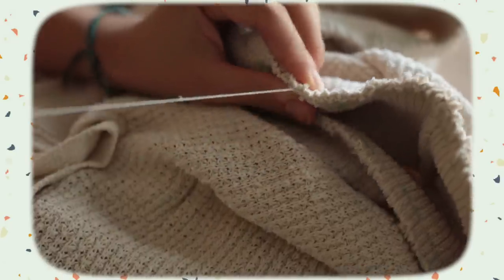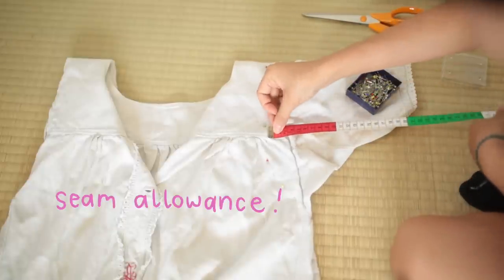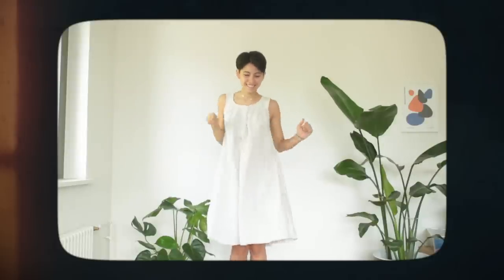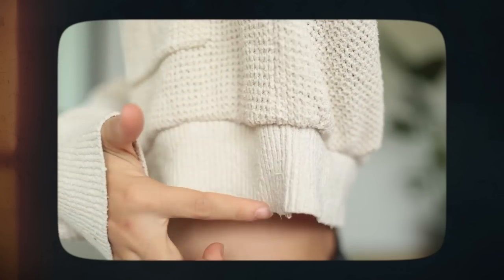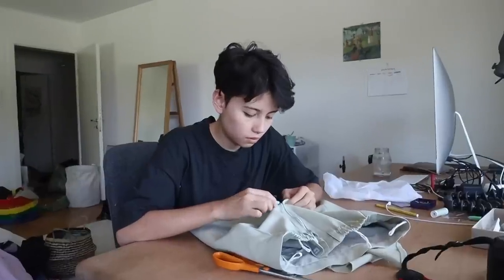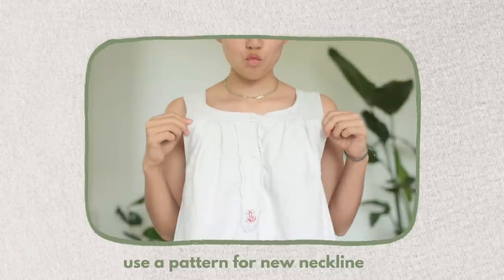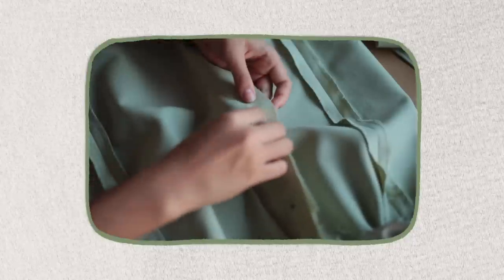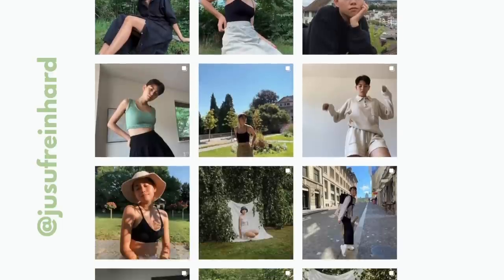THRIFT FLIP without a sewing machine!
I am getting crafty during an intense week in my life but altering these
thrifted pieces was also an escape and kinda became a new hobby!
This whole project was done WITHOUT A SEWING MACHINE.

Cameras used: Canon 5d, M50